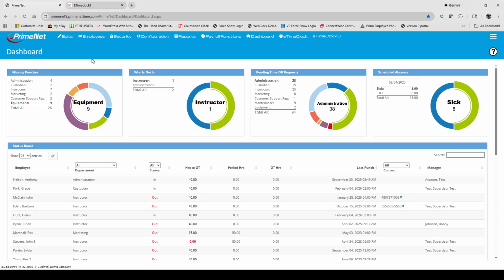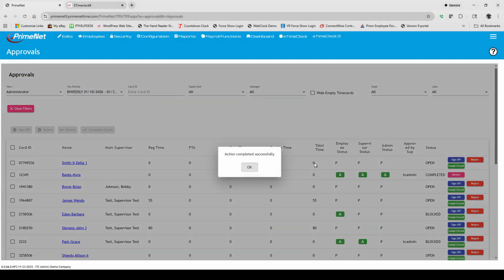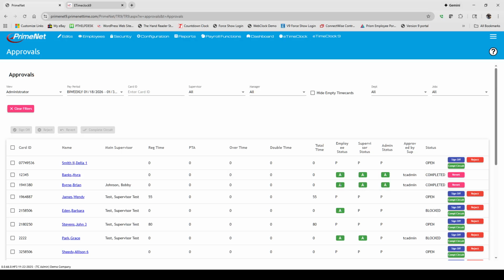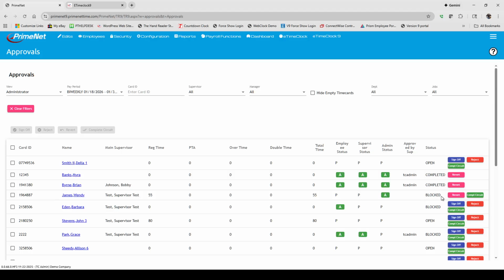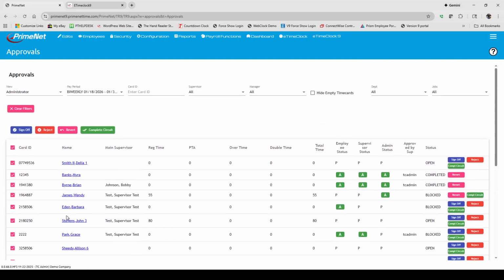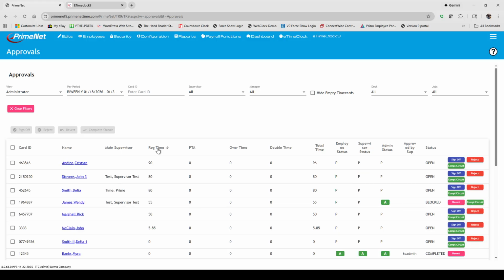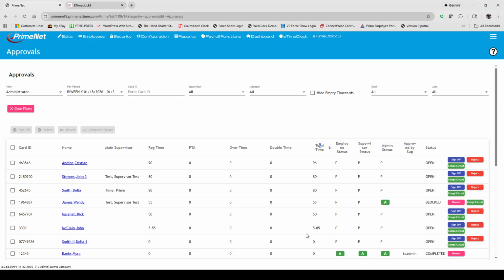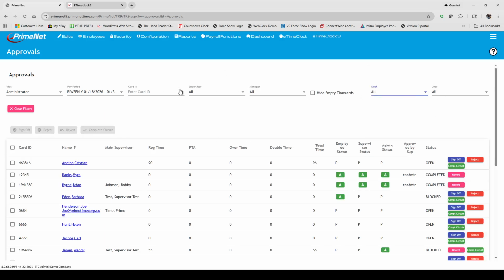How to Approve Time Cards in Bulk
In this tutorial we go over how to approve Employee Timecards.